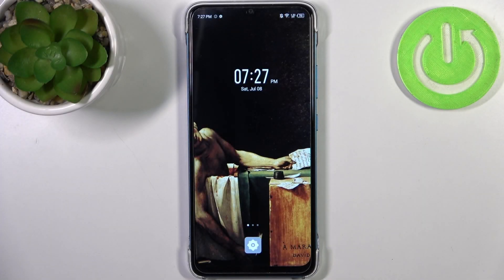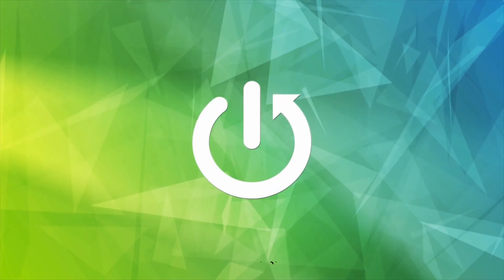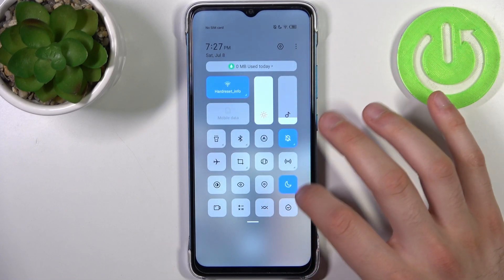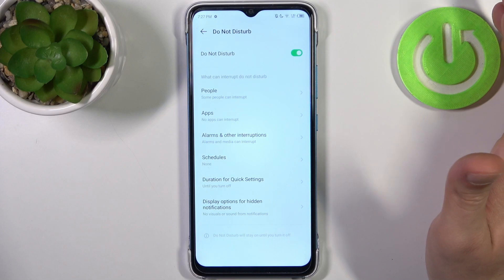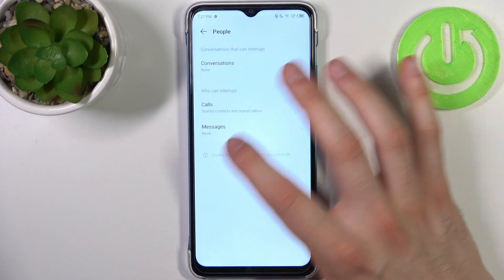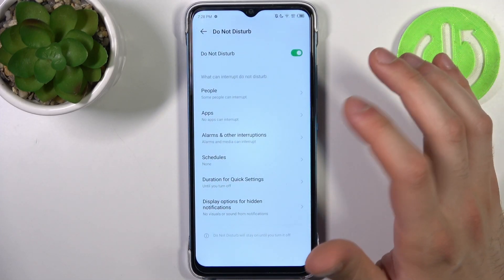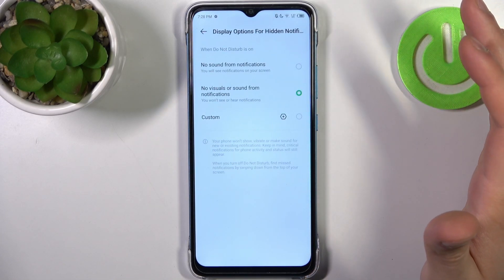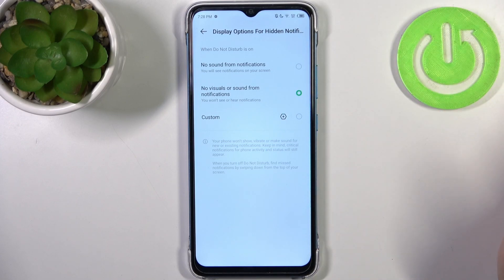How to Activate Do Not Disturb Mode on INFINIX Smart 7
Welcome. Now, we will show you how to activate the Do Not Disturb mode on your INFINIX Smart 7. That amazing mode allows you to stay focused without interruptions. Follow our steps and silence notifications, calls, and also other alerts. Visit our YouTube channel if you want to know more about INFINIX Smart 7.

How to activate Do Not Disturb mode on INFINIX Smart 7? How to enable Do Not Disturb Mode on INFINIX Smart 7?